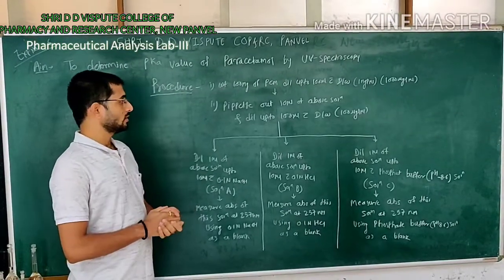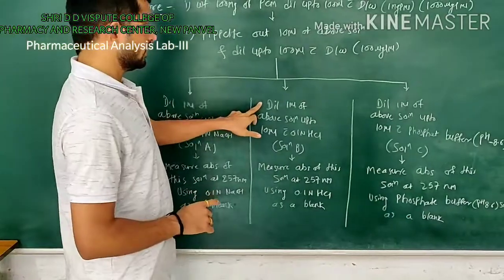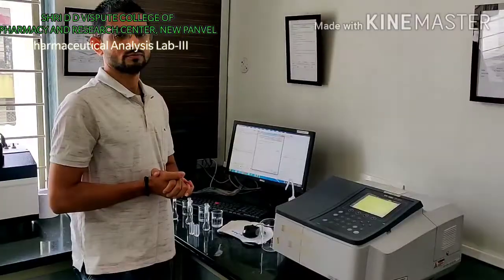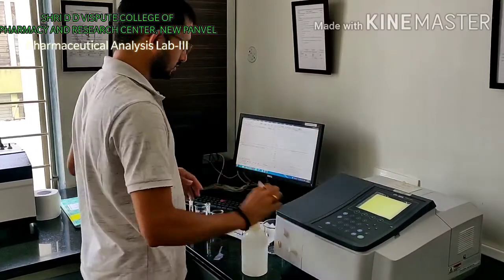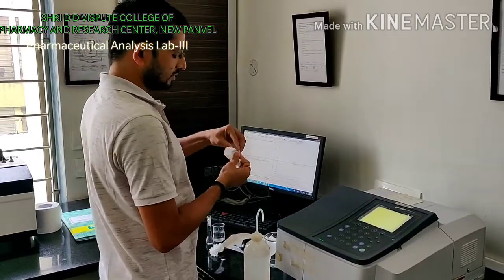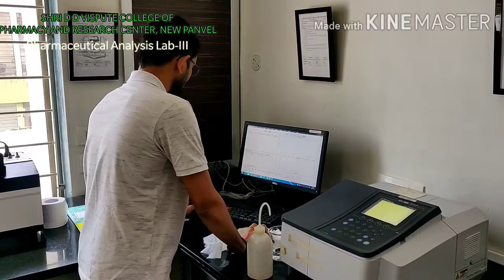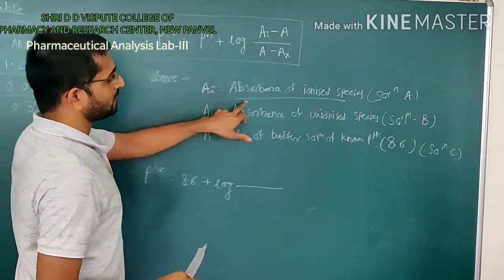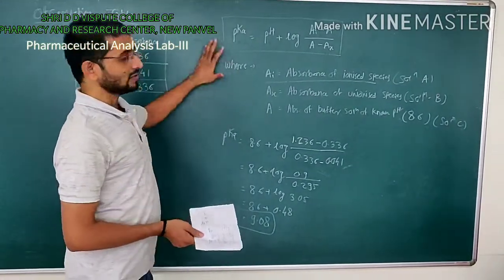To determine pKa value of Paracetamol by UV Spectroscopy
Pharmaceutical Analysis Lab